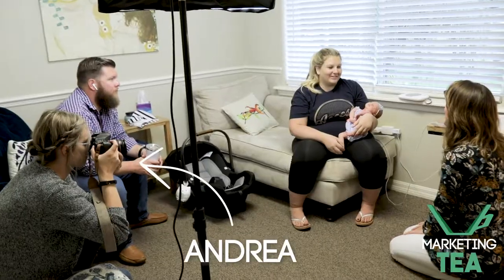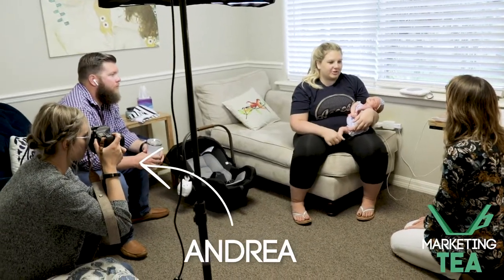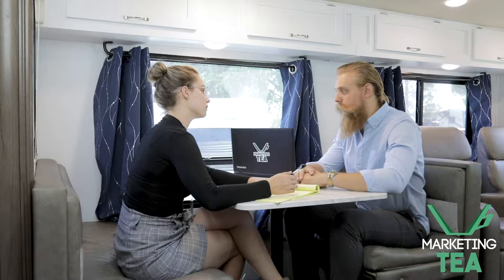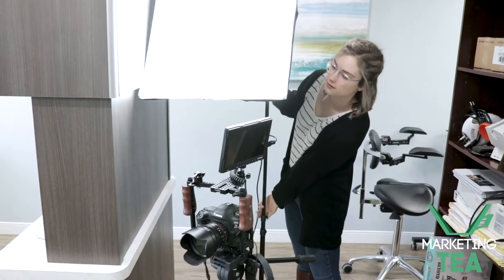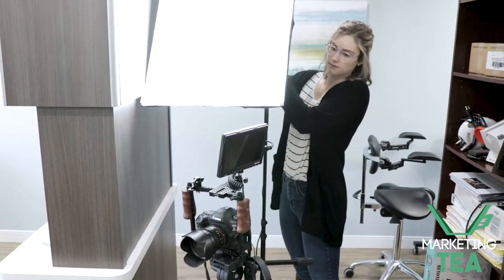Changing Your Business Through Content Marketing.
Our job is to help you create content that is personal and relevant. You stand out by how well you can help your audience. Our Content Sessions are centered around delivering you content that is client-focused so that it delivers trustworthy, useful information that best answers their questions. It's time to set up a Content Session with us to get your business into content marketing!